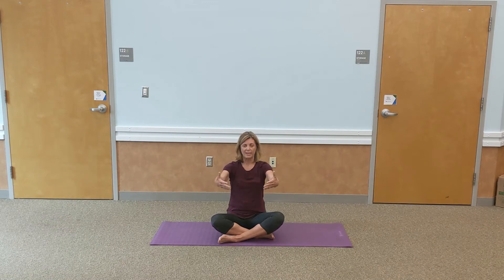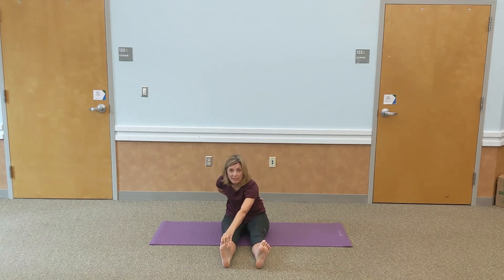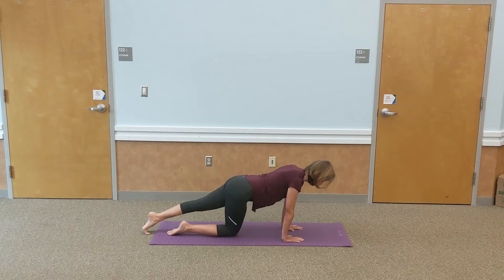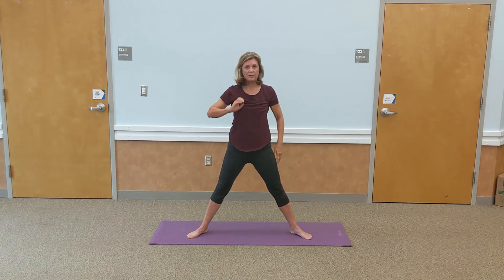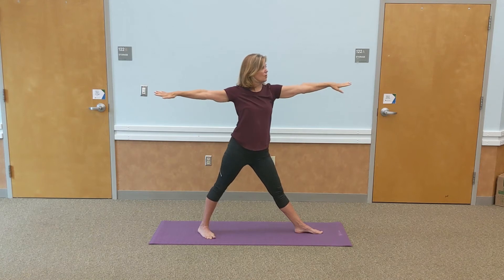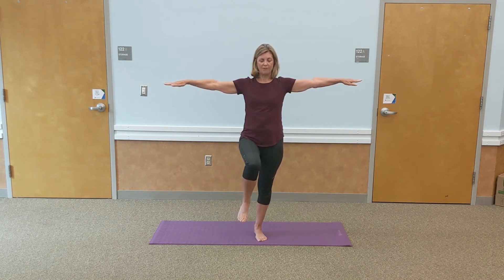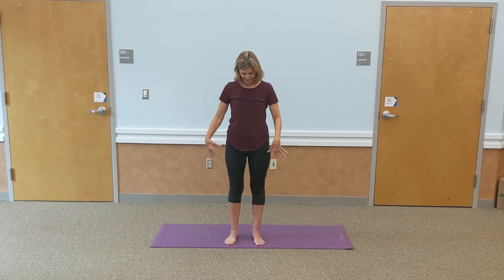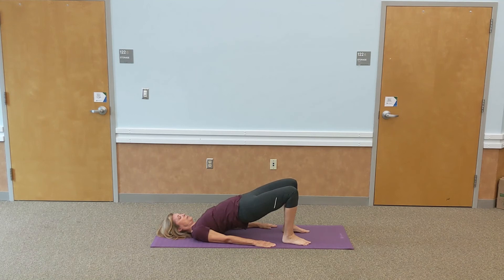Yoga for Beginners 2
Join Terri for our second virtual Yoga class! This week she focuses on strengthening the body and balance. This gentle class is suitable for most fitness types. Aiming for thirty minutes this class is closer to 45 minutes long.